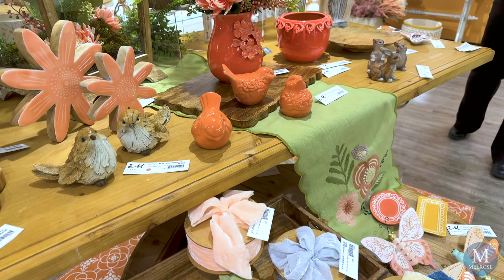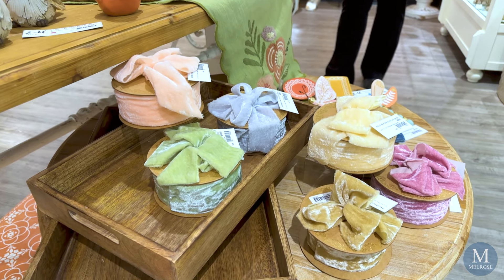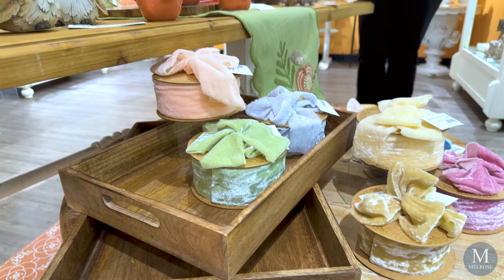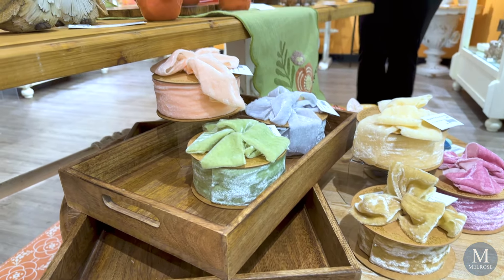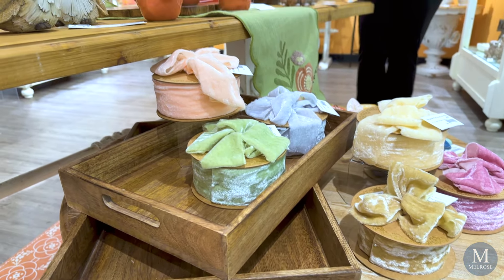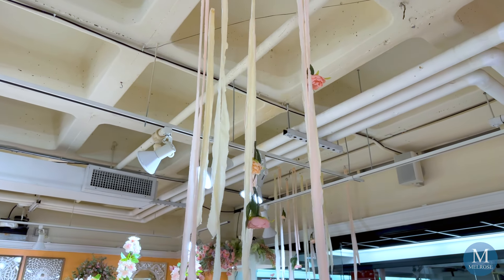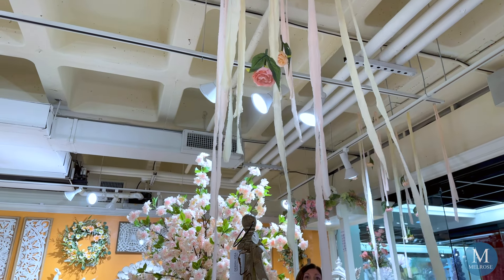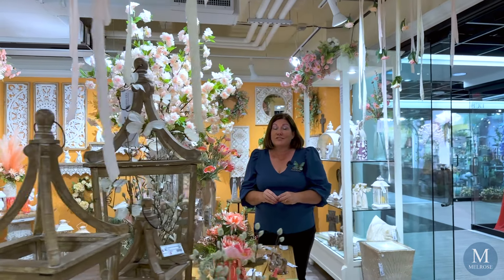It's the Look We Recognize, with Updated Features: Retro-Futurism Ribbon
We all recognize the style when we see it.  It's that look of a previous time period.  Yet, the finishes have a modern upgraded touch that confuses our eyes.  There's a name for that look, and it's Retro-Futurism. It's often showcased in movies and TV.  Popular series have impacted our home decor trends and we see it strongly with our new unwired draping ribbons.

-In Dallas see us in the World Trade Center, showroom 310.

-In Atlanta on the 17th floor: 17-C11 and 17-E18. Appointments can be scheduled for your showroom experience.

-In Las Vegas, see us in the World Market Center.  See us in building C, 606 and 618. Our Quincy IL showroom is open by appointment.

You can shop us anytime at melroseintl.com. or call Customer Service at to assist you in setting up your wholesale floral, designer, dropship or home décor account.